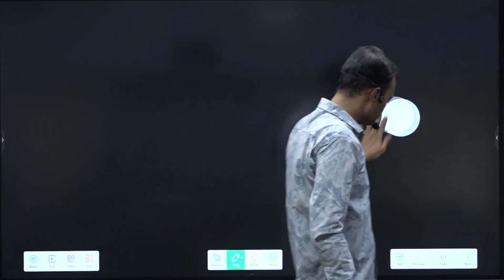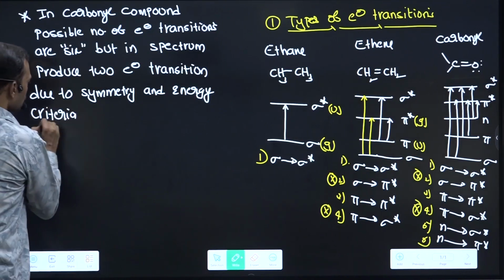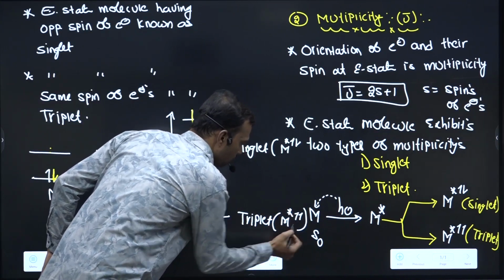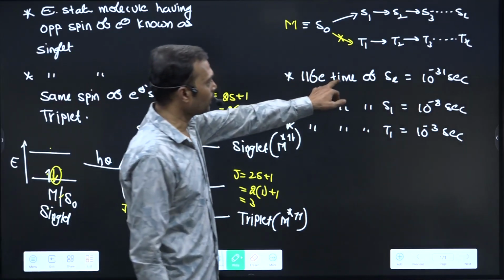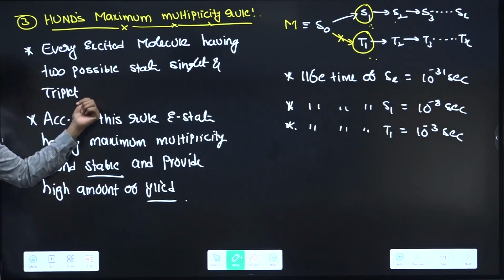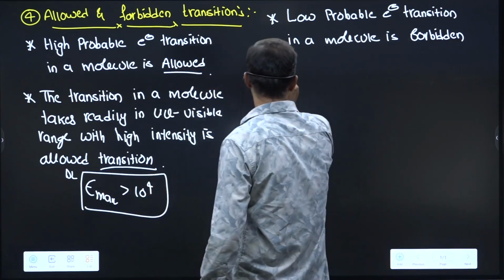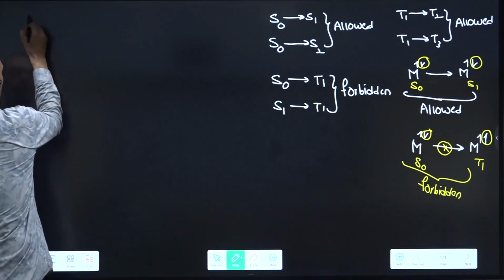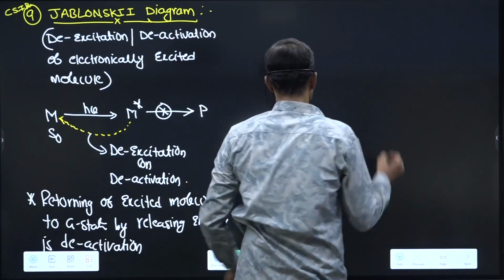PHOTOCHEMISTRY | CLASS-03 | ORGANIC CHEMISTRY | CSIR-NET, GATE, SET, JL, DL, PL, GENCO CHEMISTRY